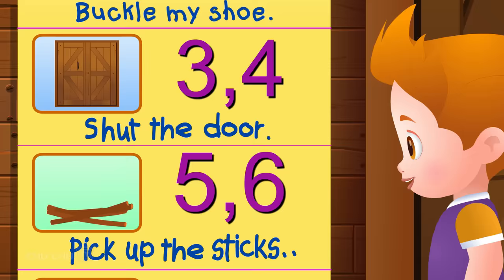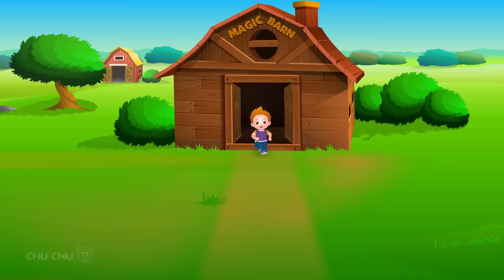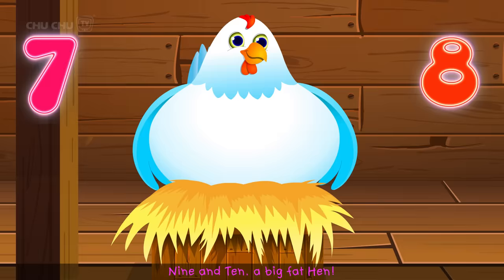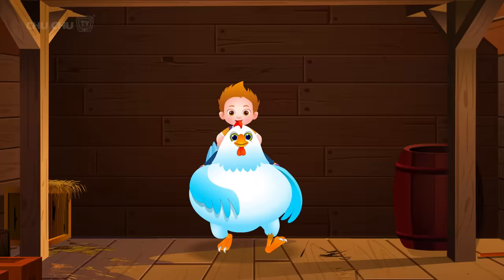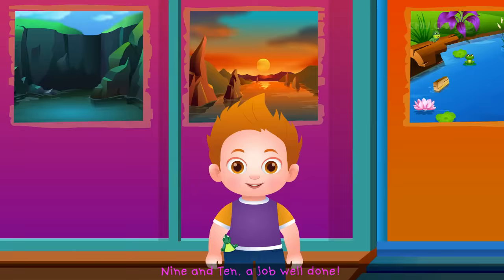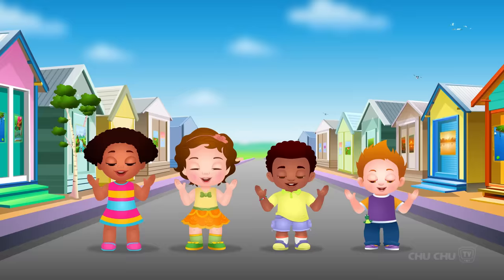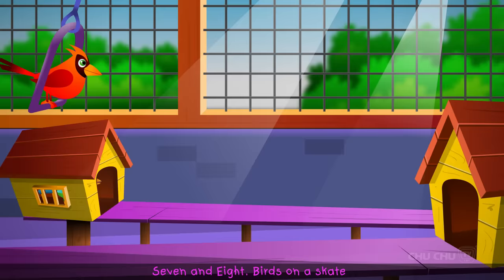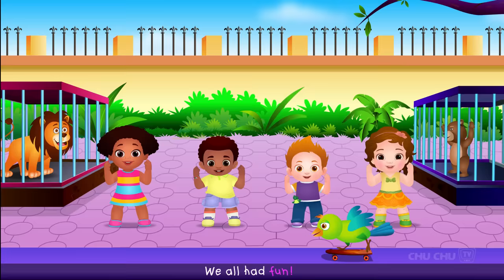ChuChu TV Classics – One Two Buckle My Shoe | Nursery Rhymes and Kids Songs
View other NEW 3D Animated Nursery Rhymes with Baby Taku from ChuChu TV:

ChuChu TV ®, Cutians ®, all the characters and logos
used are the registered trademarks of ChuChu TV Studios